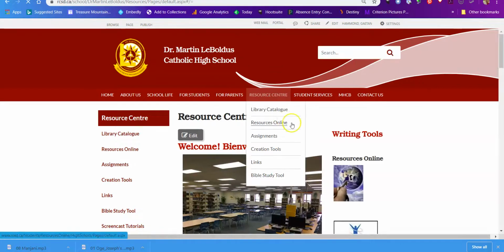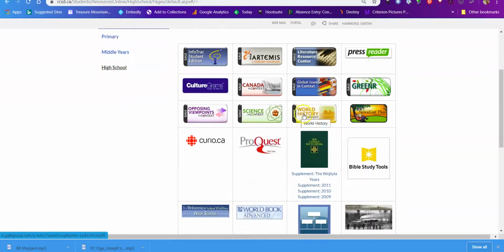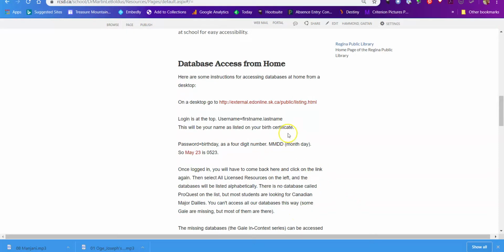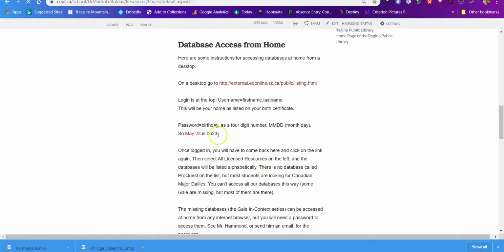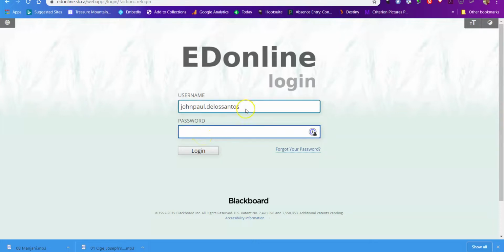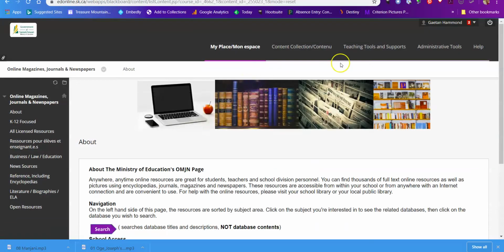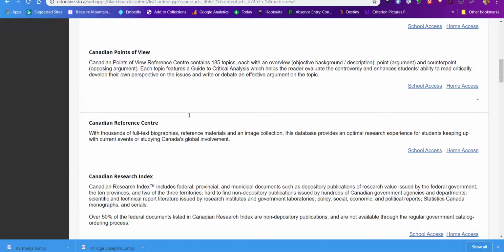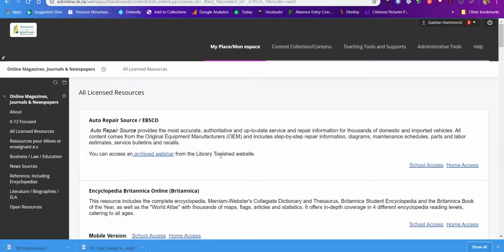Accessing Databases from Home